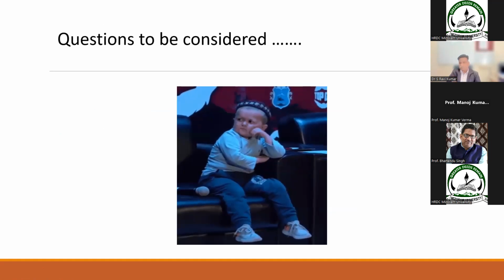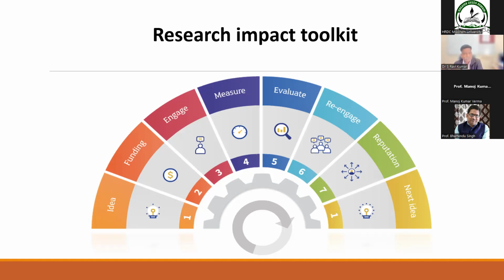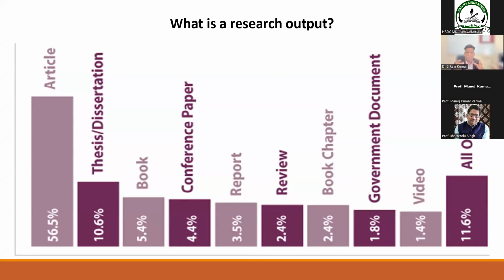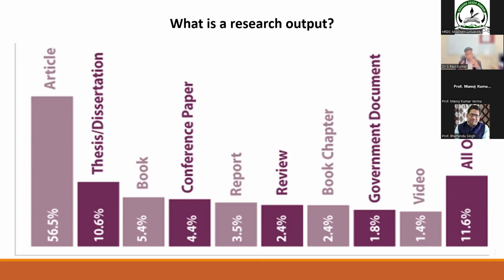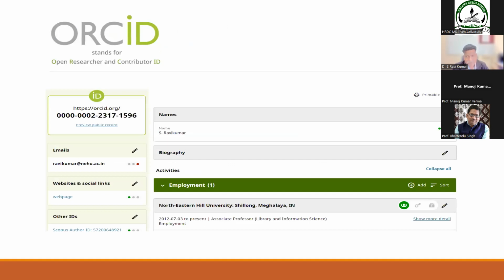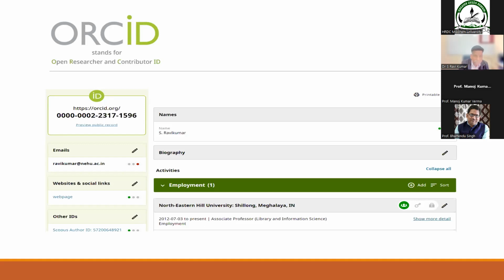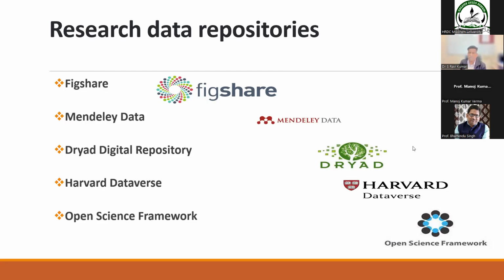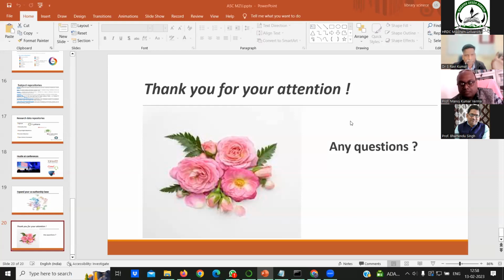18. Dr. S Ravi Kumar (NEHU) (FIP UGC HRDC MzU Feb 13, 2023)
Strategies to Increase and Illustrate Scholarly Productivity

Dr S Ravi Kumar
Dept of Library & Information Science
NEHU Shillong